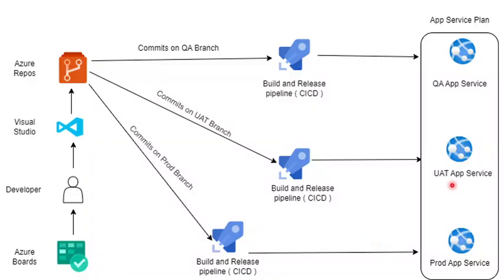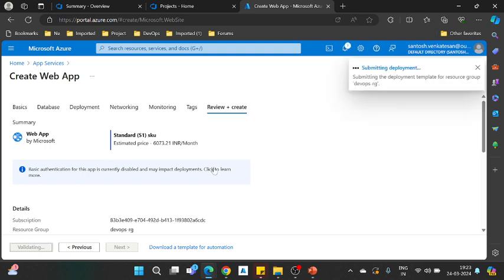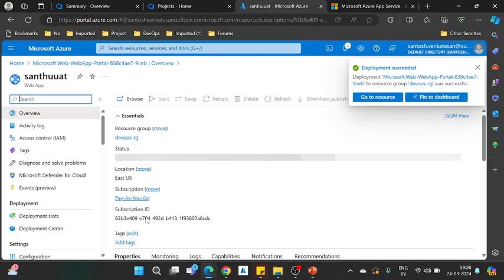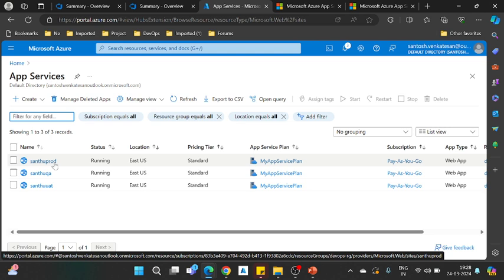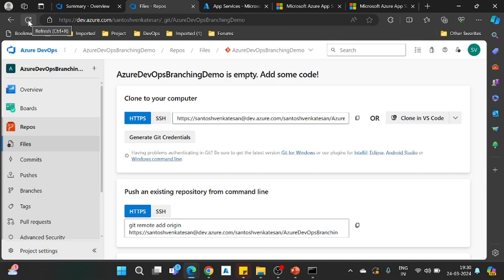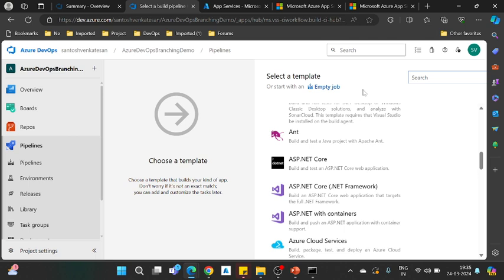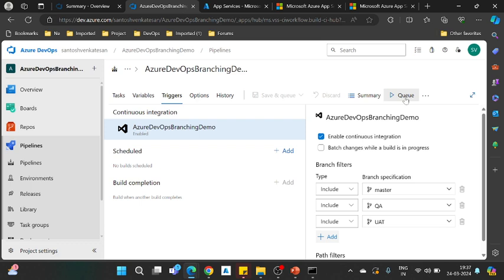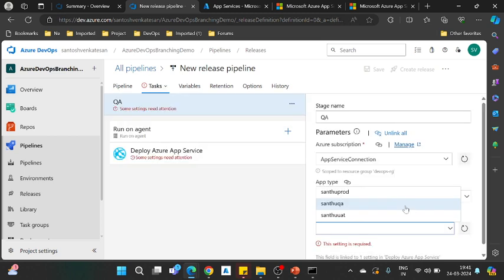AzureDevOps Deployment based on specifc branch - Classic pipeline